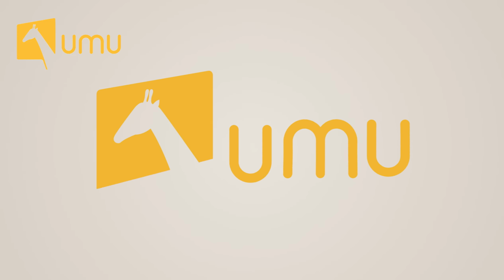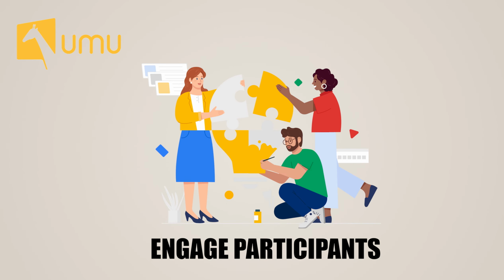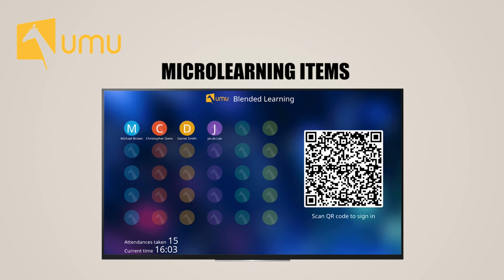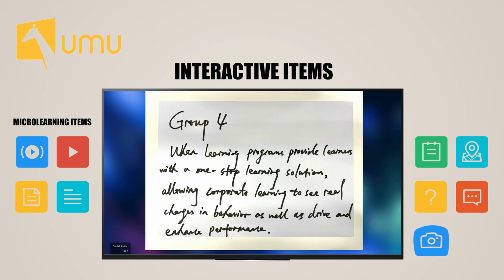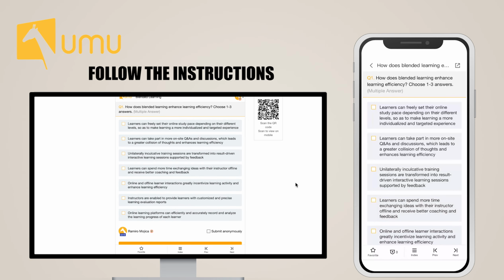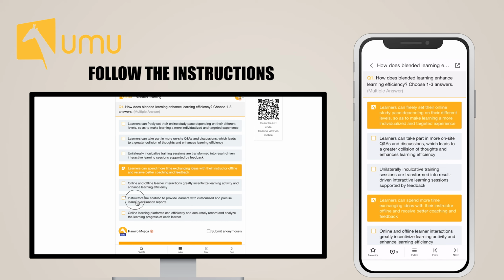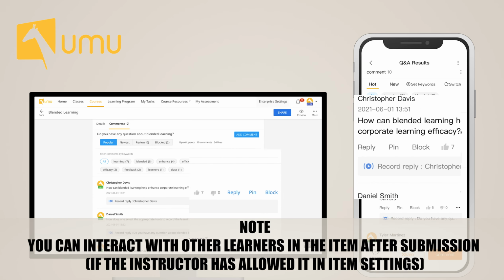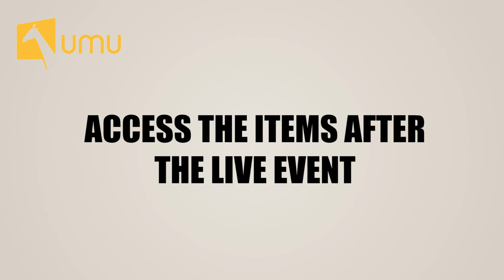Interacting During Live Events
Learn how to create a UMU learner account to participate in your instructor's live events and lectures on the UMU Performance Learning Platform.